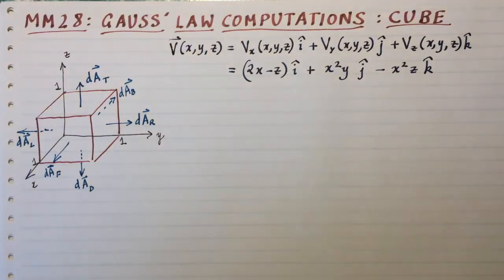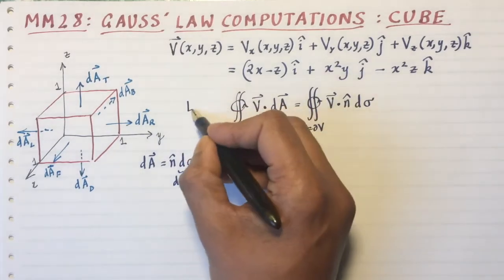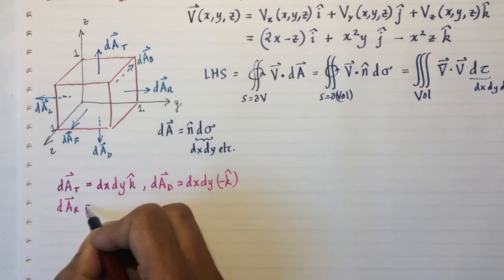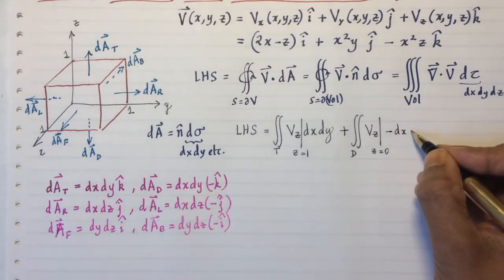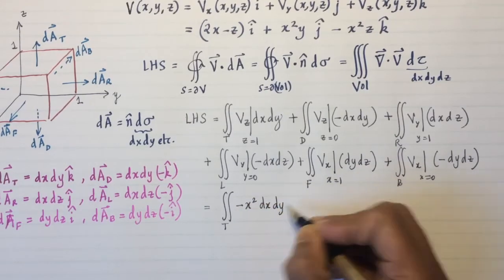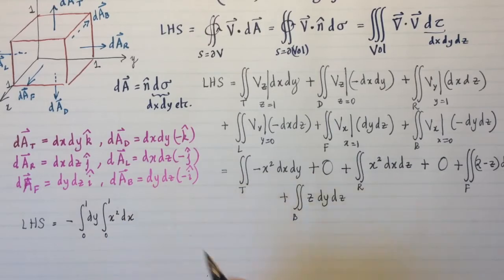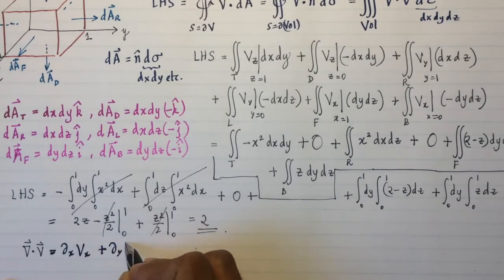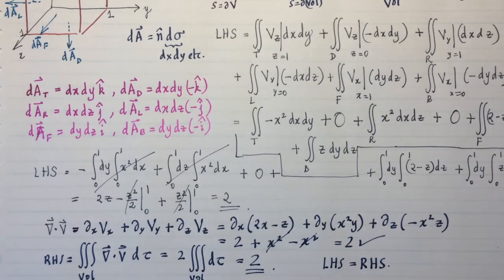MM28: verifying Gauss’ divergence theorem